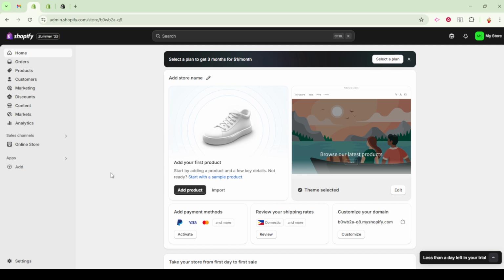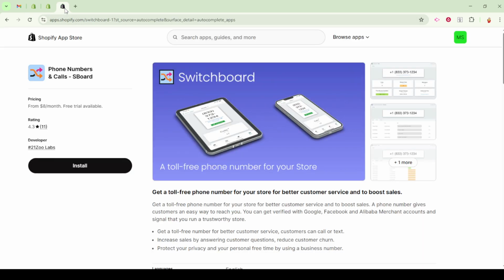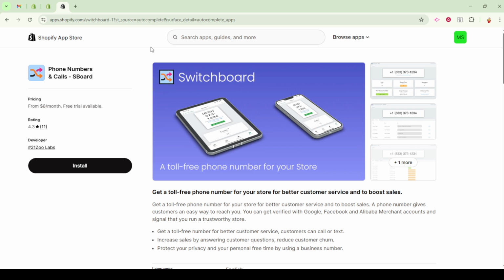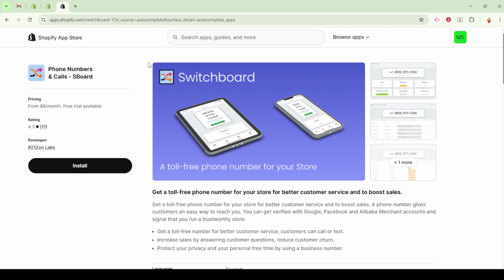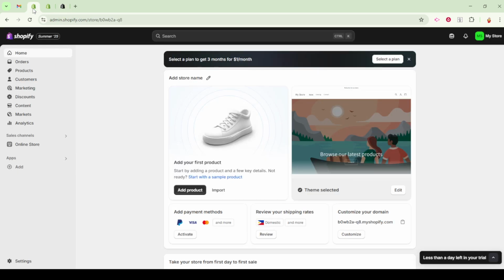How to create a virtual phone number for your Shopify store [2025 Easy Guide]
In today's video we cover Shopify virtual phone number, E-commerce phone number, Virtual phone number tutorial, Shopify store communication, Setting up a virtual phone number, Shopify customer service, Virtual phone number benefits, Shopify business phone number, Virtual phone number for online store, Shopify store tips